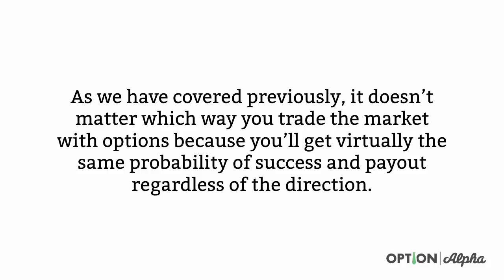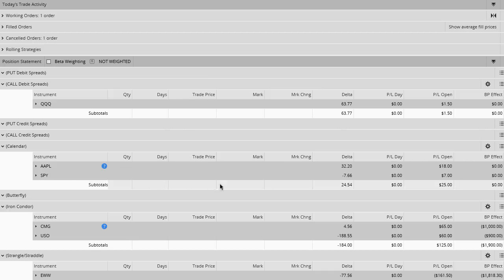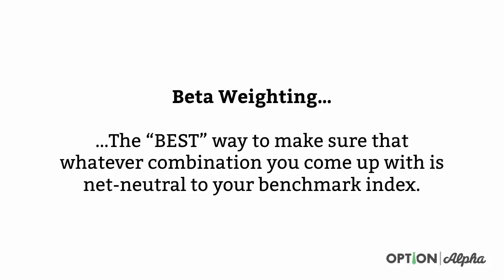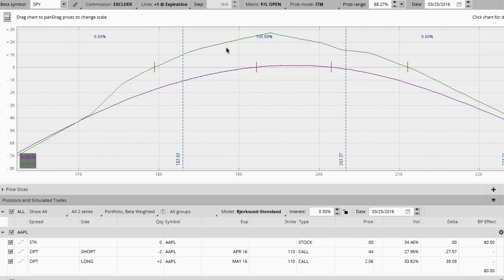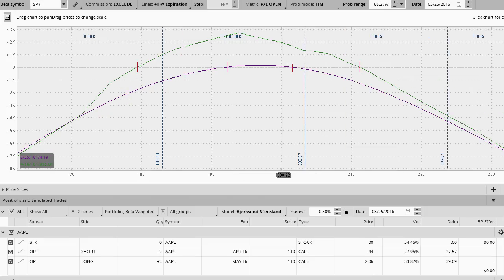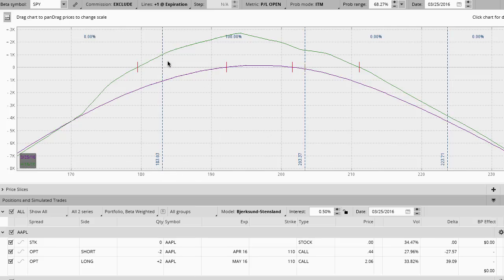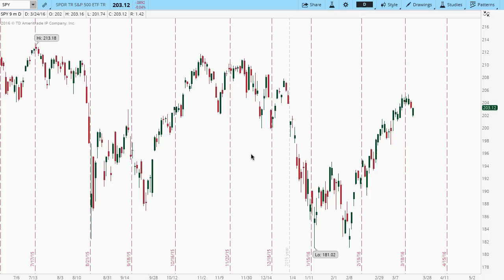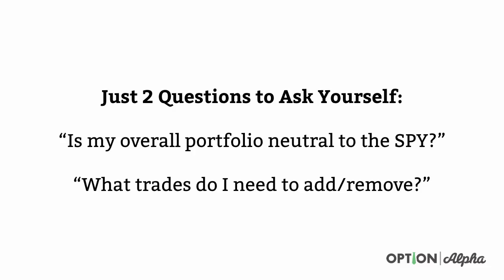Portfolio Balance & Beta-Weighting - Portfolio Management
Portfolio balance and beta-weighting are key concepts if you truly want to build an options portfolio that consistently delivers income regardless of the overall market direction. In my opinion, it's the best way to quickly get an idea of how "bullish" or "bearish" in tilt your portfolio is relative to some benchmark index like the SPY or DIA.

Want more information on Portfolio and Risk Management? Check out our Portfolio Risk Management Playlist for a great series of videos on the subject